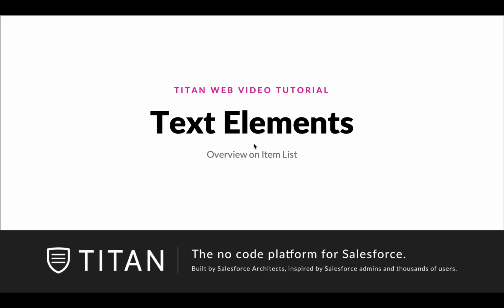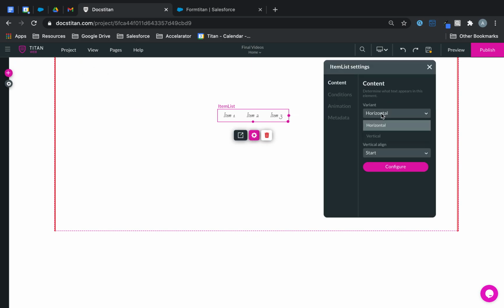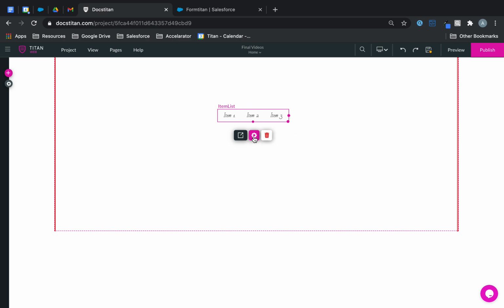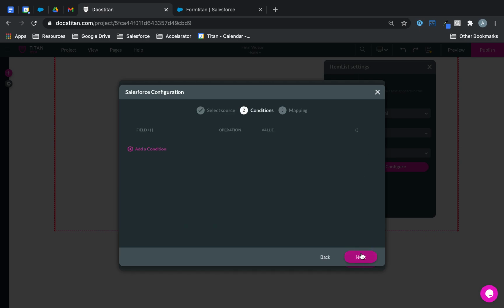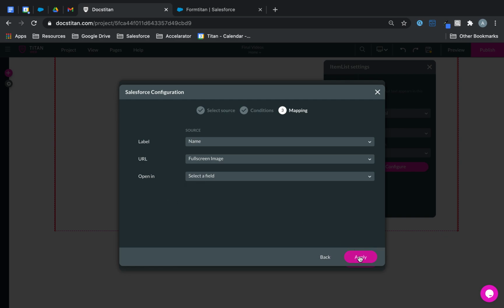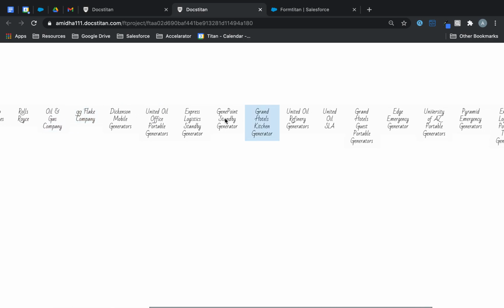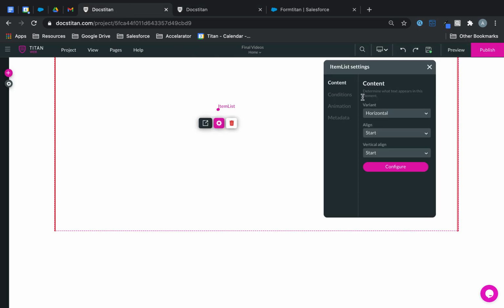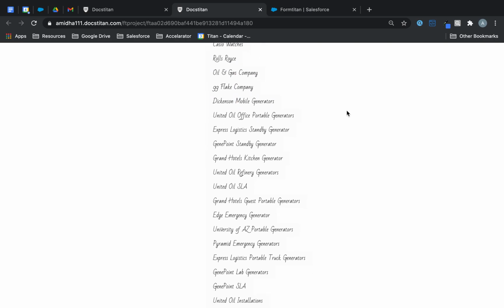Overview on item list element Configuration in Titan Web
We will give you an overview on item list element Configuration in Titan Web . So you bring back multiple option from Salesforce on website, portal, or community fully integrated with Salesforce using Titan Web. To find out more head over to go